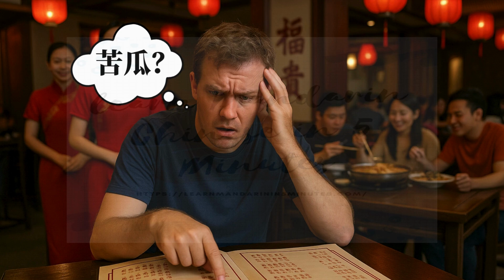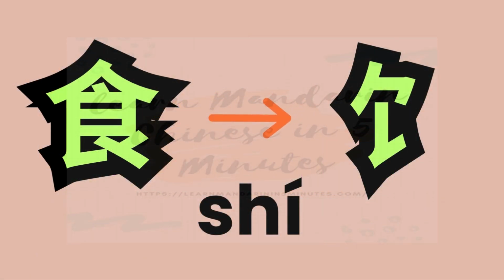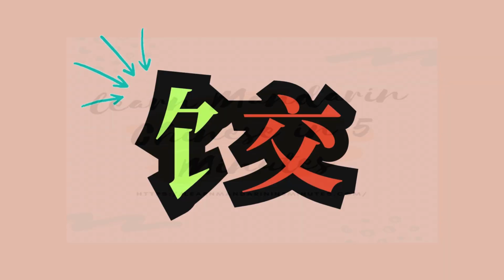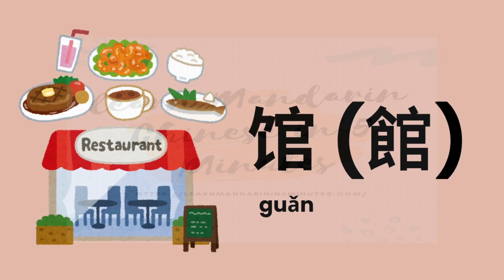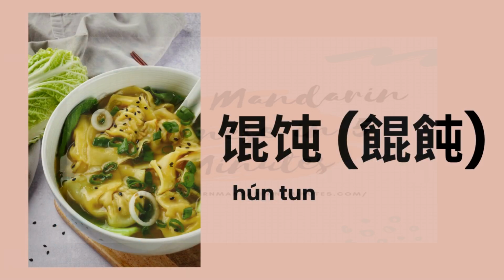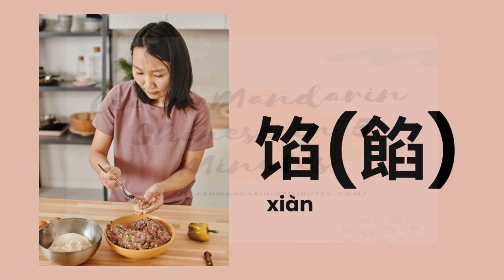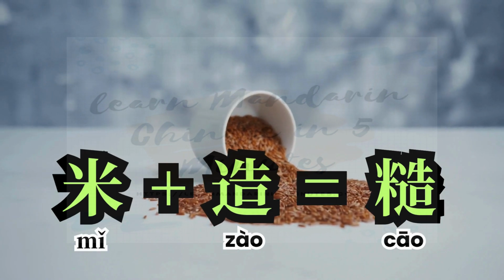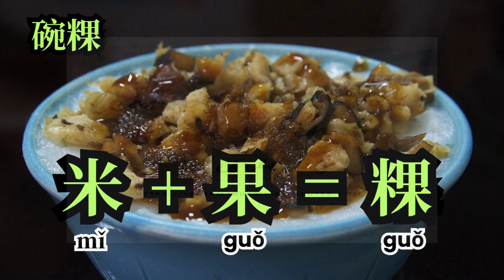Always Confused by Chinese Menus? Watch This First!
Are you traveling to China, Taiwan, or just your local Chinese restaurant—but have no idea how to read the menu? 🥡😅

In this video, you’ll learn easy hacks to read Chinese menus, even if you’re a complete beginner. We’ll cover:
Common Chinese food characters (like 饭, 面, 汤)
Simple strategies to decode dish names
Tips to avoid surprise ingredients (like chicken feet or pig intestines!)

Whether you’re learning Mandarin or just want to order with confidence, these Chinese menu hacks will save you from awkward surprises and help you sound like a pro.
🎯 Perfect for: travelers, Chinese learners, expats, foodies, and beginners!
✍️ What's the weirdest thing you’ve ever accidentally ordered in a restaurant?

Time Stamp:
00:00 – 00:55 - INTRODUCTION
00:56 -  01:13 – WHY LEARN RADICAL?
01:14 – 03:37 – THE FOOD RADICAL 食
03:38 – 05:46 – THE RICE RADICAL
05:47 – 07:05 - MEAT 肉
07:06 – 08:33 – THE GRASS RADICAL 艹
08:34 – 09:33 – THE WATER RADICAL 氵水
09:34 – 10:52 – THE SPICY RADICAL 辛
10:53 – 13:15 – THE FIRE RADICAL 火 灬
13:16 – 13:31 – READ THE MENU CHALLENGE
13:32 – 14:20 - END